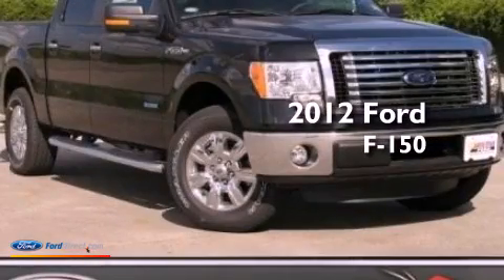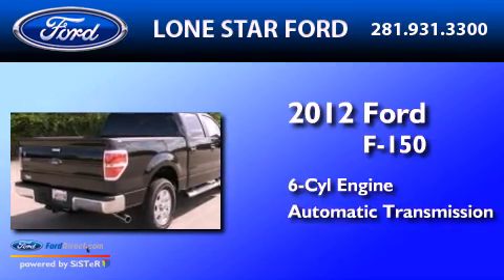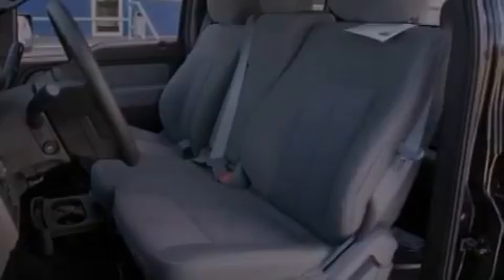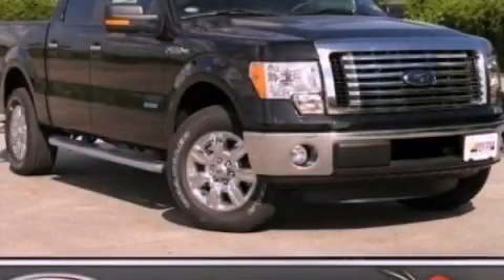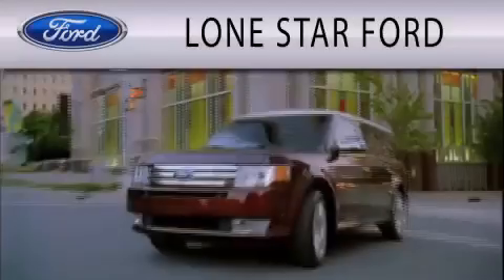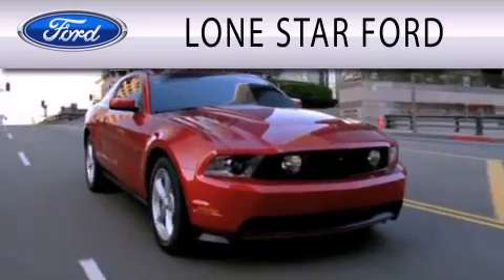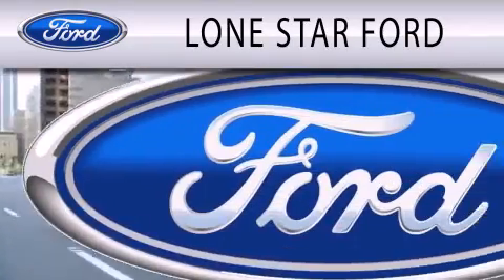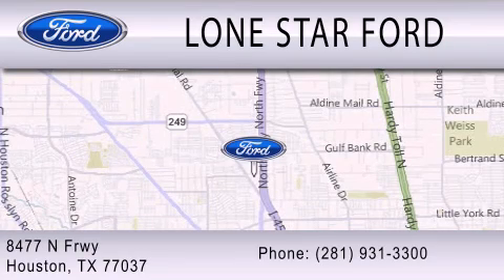2012 FORD F-150 Houston TX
Year : 2012
 Make : FORD
 Model : F-150
 Engine : 3.5L V6 24V GDI DOHC TWIN TURBO
 Trans . : 6-SPEED AUTOMATIC
 Exterior : TUXEDO BLACK METALLIC

 Stock : CFC95191